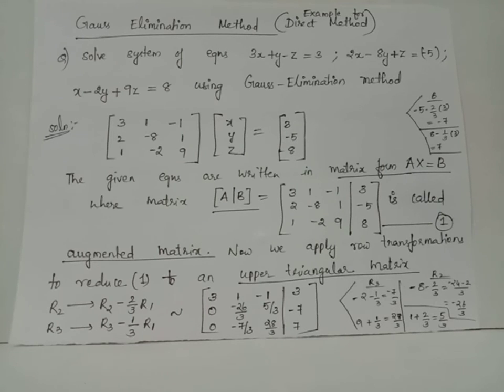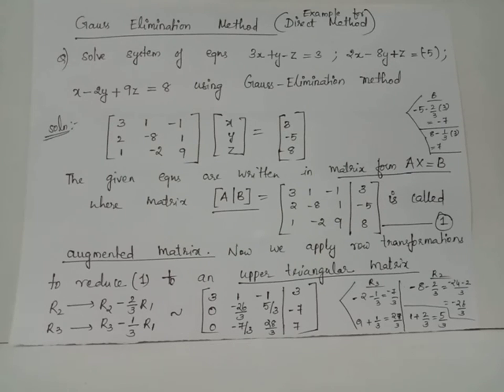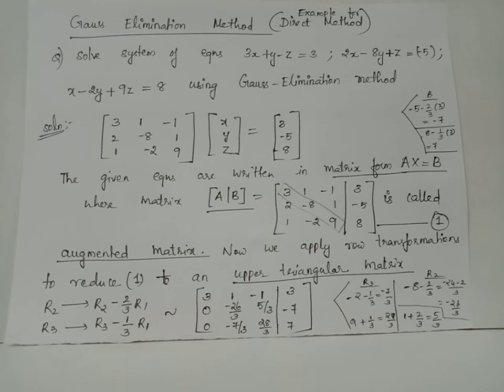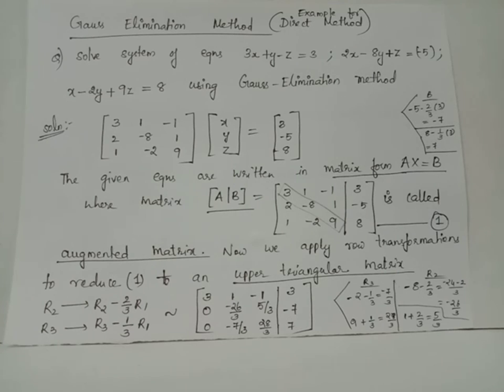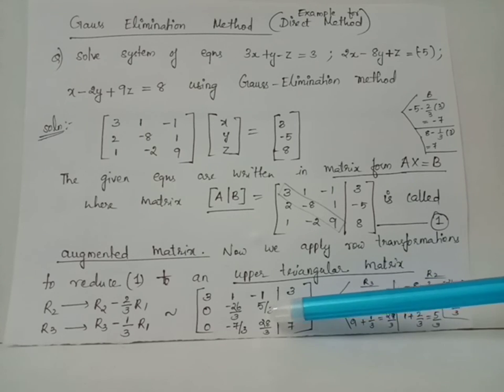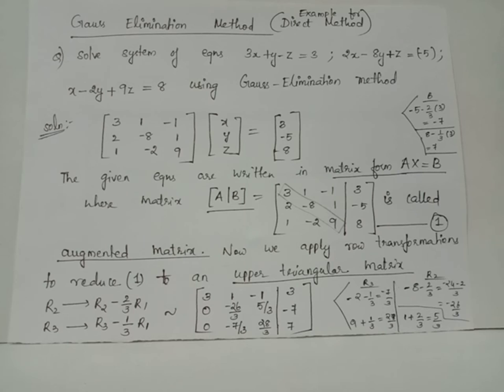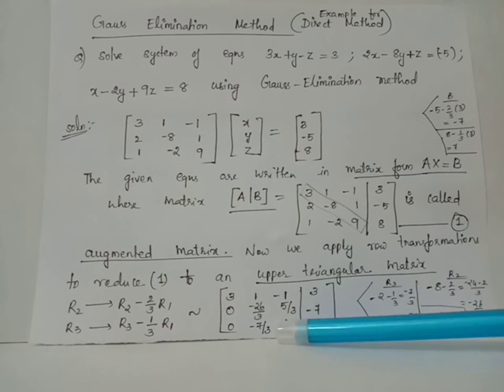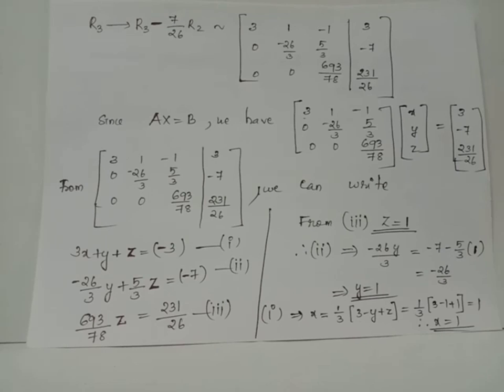Gauss elimination/ part 1